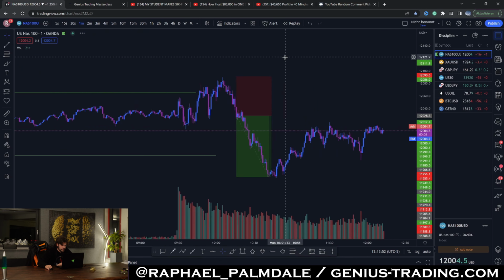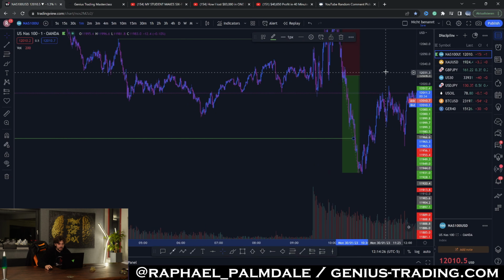+$35,000 Profit Trading Nasdaq (US100) Today & $200k Withdrawal / +GIVEAWAY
In this video, I show you how I made +$35,000 Profit Trading Nasdaq (US100) Today. And I made the first withdrawal for 2023, overall $200k. And I'm going to pick the 3 winners for the GIVEAWAY.

Money Management is the key when it comes to Forex Trading, Indices Trading, Crypto Trading, and Stocks Trading. If you are not disciplined enough, you are going to lose all your money. This game is about patience, discipline, and money management. If you lack one of these, you are probably not able to make money in this industry. When you need some help, let me know.

👨‍👩‍👧‍👦Join the free Telegram Channel for Signals, Mentoring, Updates, Results, Strategies and Motivation

🚀To join the Genius Trading Masterclass and our Inner Circle Groupchat on Discord, and join the Masterclass.